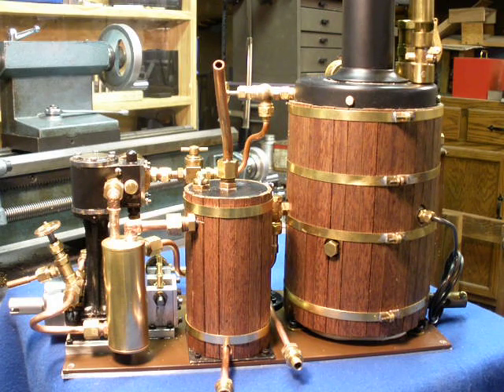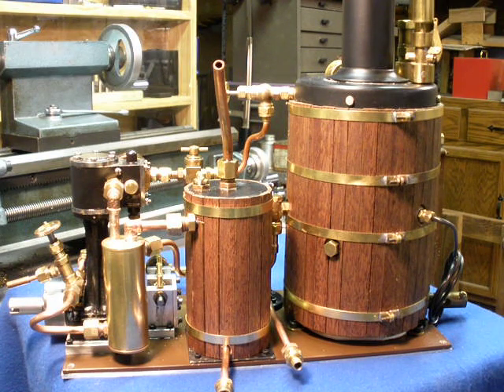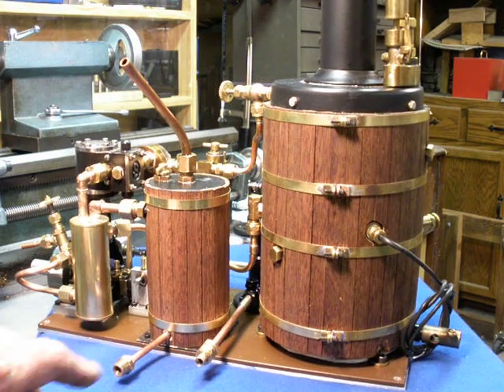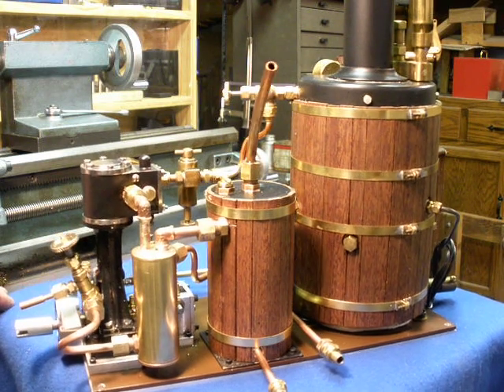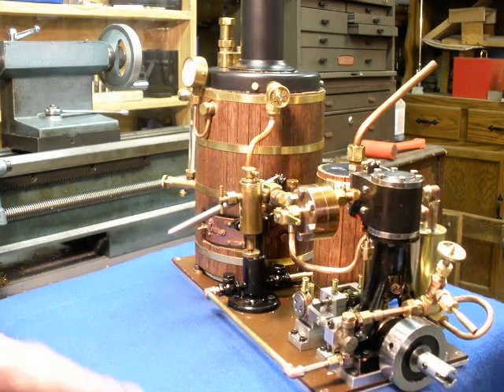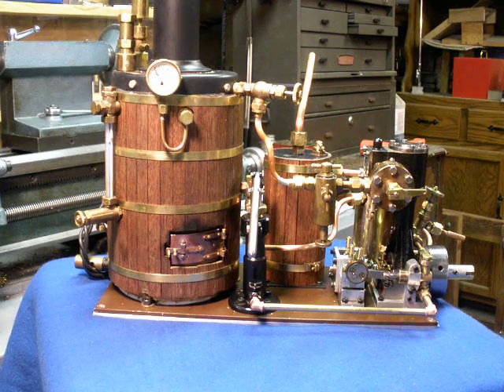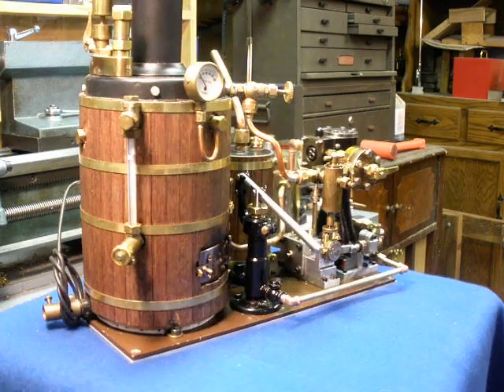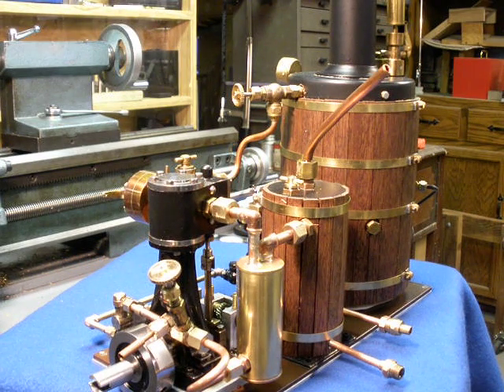Diana launch live steam plant - complete!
The steam plant is finished.  The copper boiler, engine driven pump,  hand pump and ceramic burner system have been thoroughly tested over several hours of running on the bench.  Hand pump installed on base plate and plumbed.  Drain line added to sludge tank.  Plant is shown in the configuration it will be installed in Diana.  Four bolts and two unions (all easy to access!) are all that will need to be disconnected to remove the plant for maintenance.